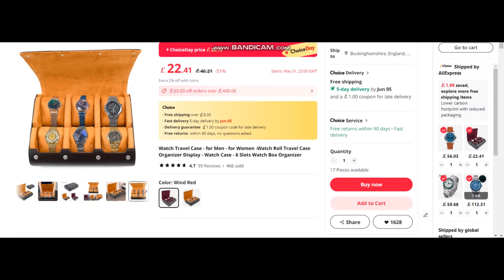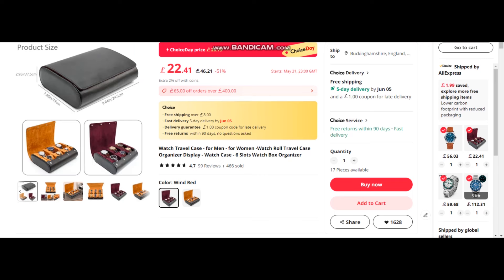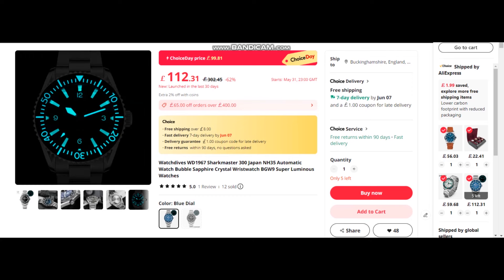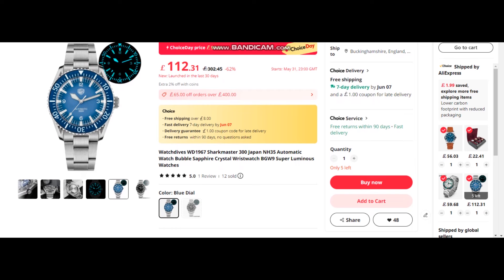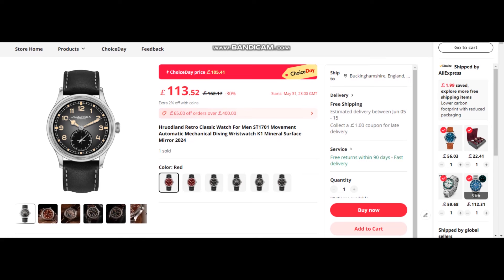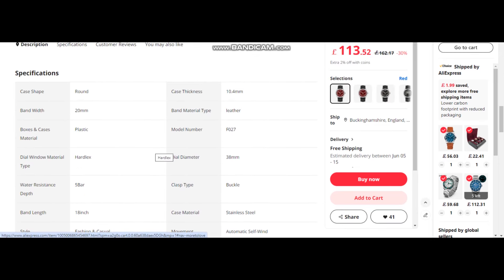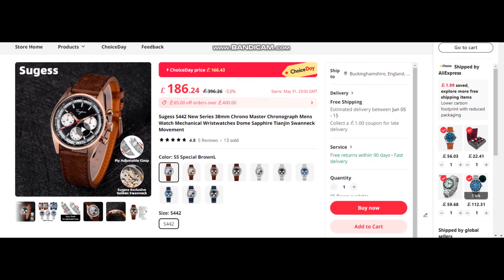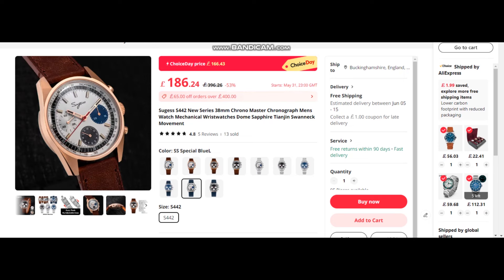AliExpress Summer Carnival Sale - My Top Picks!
Here are 8 watches that I am keeping an eye on running up to the AliExpress Summer Carnival Sale.

Militado dress watch

Cadisen Aqua Diver

Watchdives Shark Master

San Martin Dive Watch

Berny Compressor Dive Watch

Hroudland Retro Classic

Sugess Sports Chronograph

Sugess Chrono Master